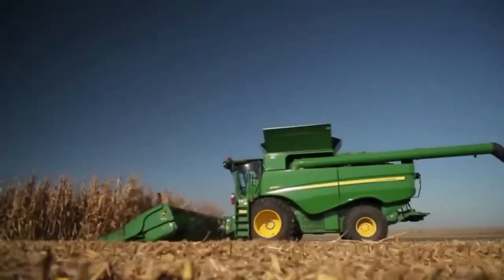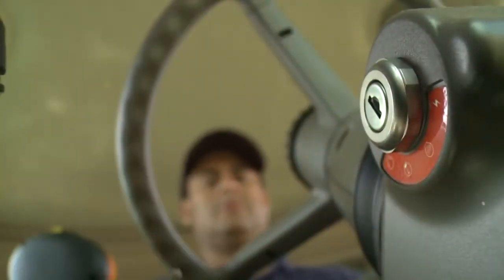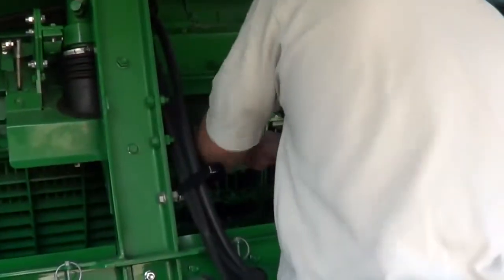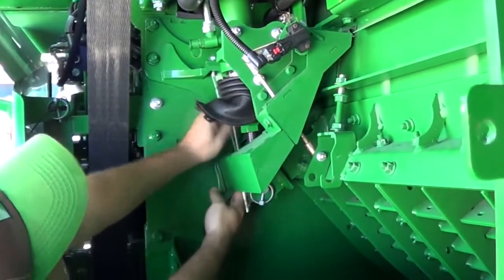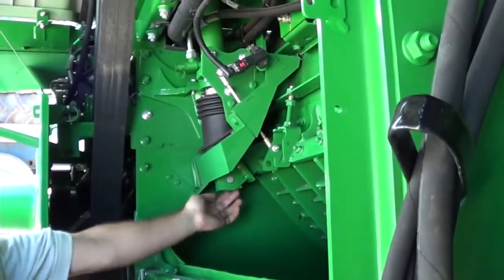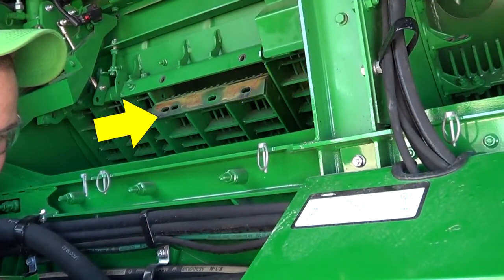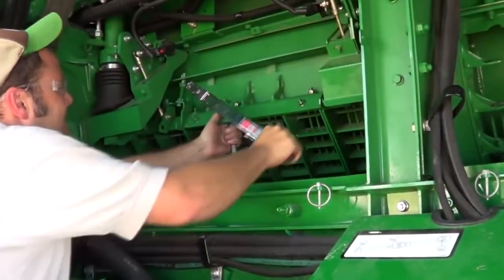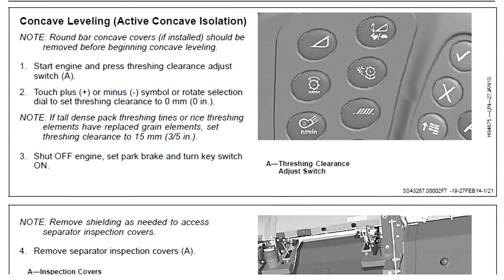John Deere Combine GoHarvest: Concave installation on MY15 S Combine equipped with ACI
Procedure for how to install a Concave on a model year 2015 S Series Combine Harvester. for more harvesting information.